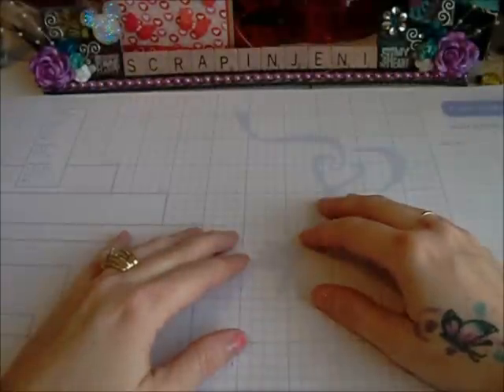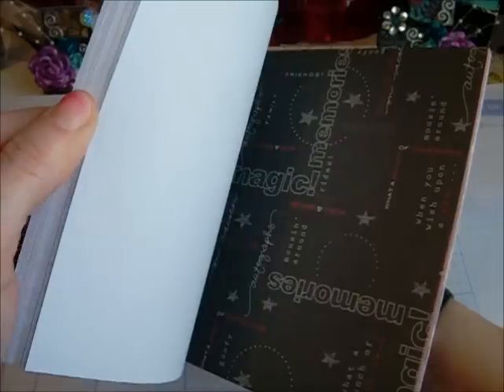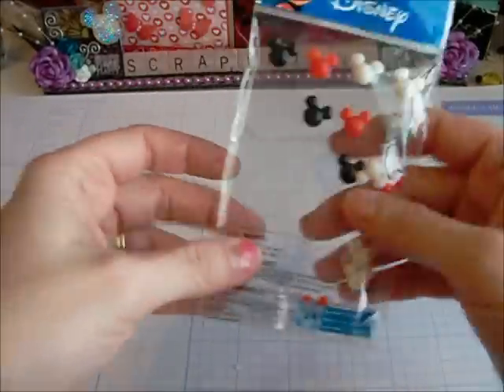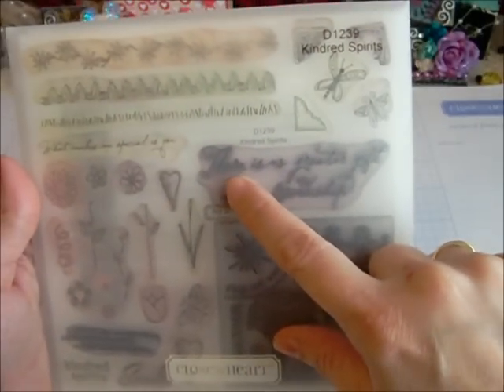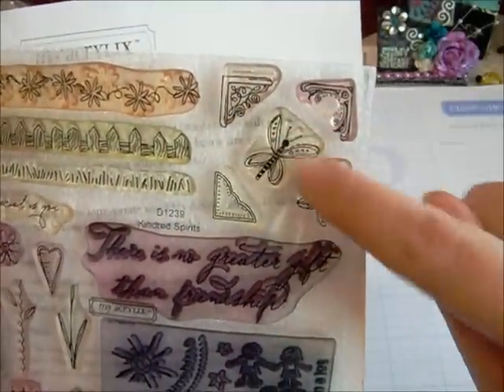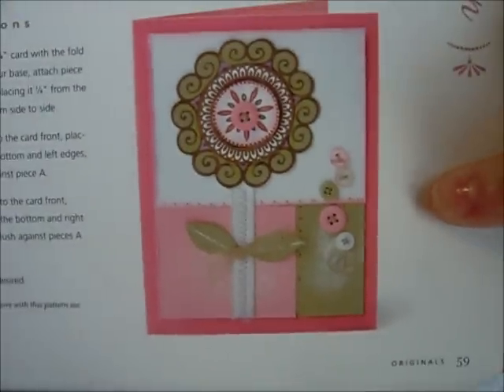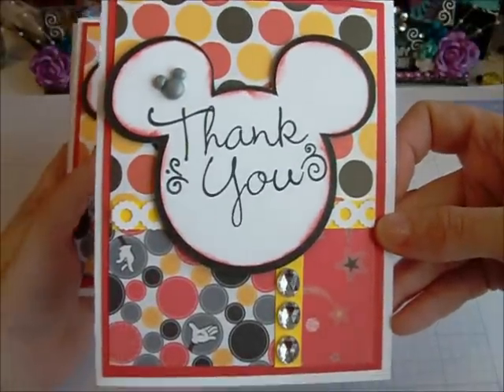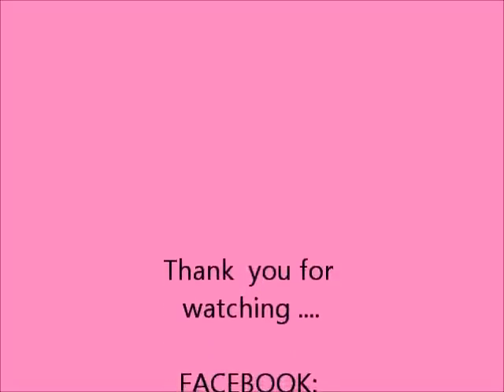Thank you Cards I made today